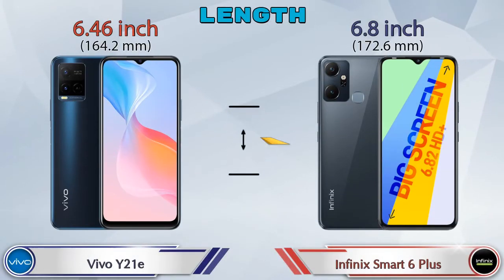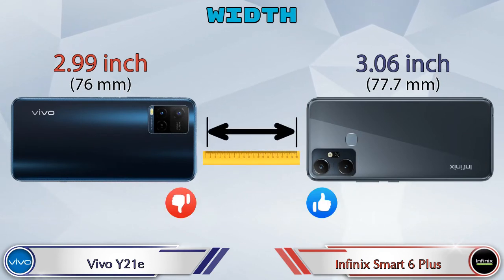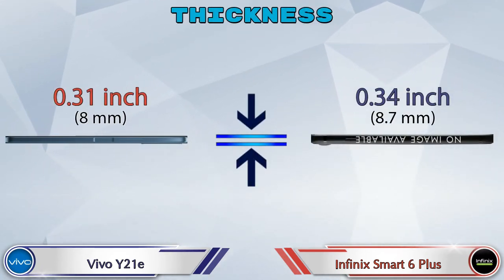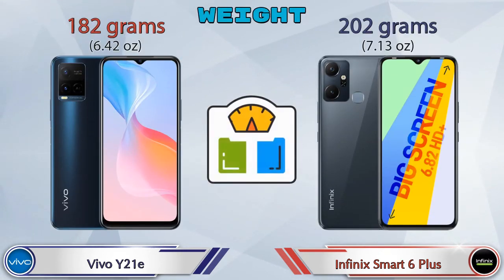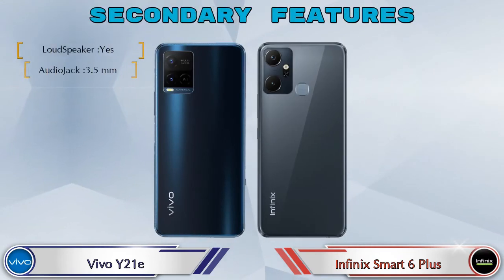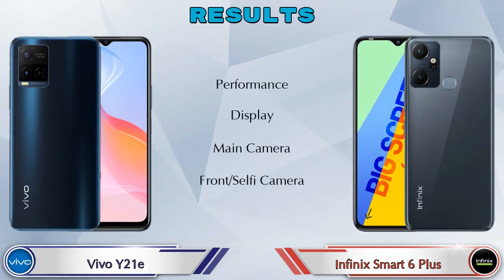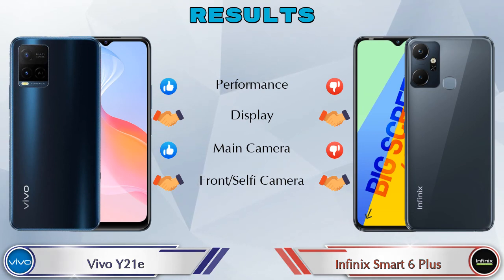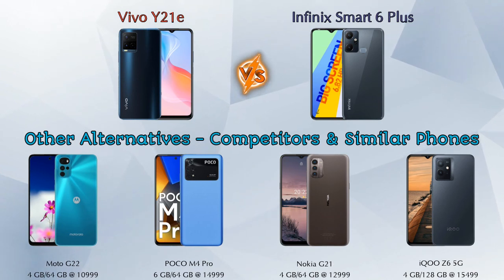Vivo Y21e Vs Infinix Smart 6 Plus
We are Comparing Vivo Y21e Vs Infinix Smart 6 Plus In English With [Full Specifications].
Vivo Y21e review and features & Infinix Smart 6 Plus review and features
Vivo Y21e 3 GB / 64 GB Details :
Brand : Vivo  , Price : 12499  , Release/Launch Date : 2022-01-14

Variant Details:
3 GB / 64 GB - 12499

Infinix Smart 6 Plus 3 GB / 64 GB Details :
Brand : Infinix  , Price : 7999  , Release/Launch Date : 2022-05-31

Variant Details:
3 GB / 64 GB - 7999

Vivo Y21e Vs Infinix Smart 6 Plus full specifications
Infinix Smart 6 Plus Vs Vivo Y21e full specifications
Vivo Y21e Vs Infinix Smart 6 Plus comparison
Infinix Smart 6 Plus Vs Vivo Y21e comparison

Other Compitior Phone with Similar Price Range :

Realme C31(3 GB / 32 GB) - 9299 , Release Date :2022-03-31
Samsung Galaxy A13 4G 128GB(4 GB / 128 GB) - 15999 , Release Date :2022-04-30
Infinix Hot 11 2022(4 GB / 64 GB) - 10339 , Release Date :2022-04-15
Xiaomi Redmi 10A(3 GB / 32 GB) - 8499 , Release Date :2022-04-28
Moto G52(4 GB / 64 GB) - 14499 , Release Date :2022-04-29